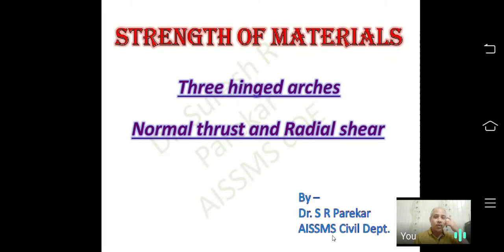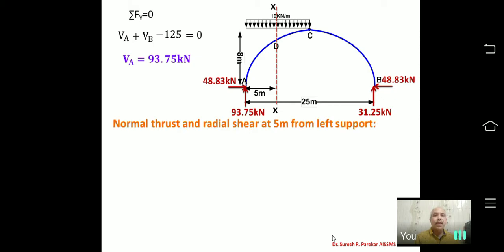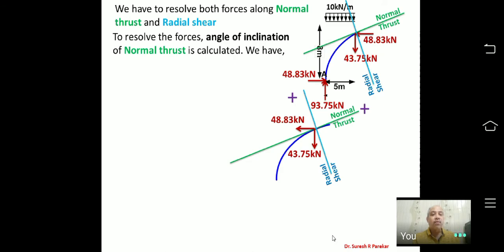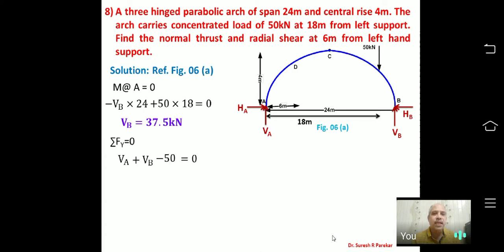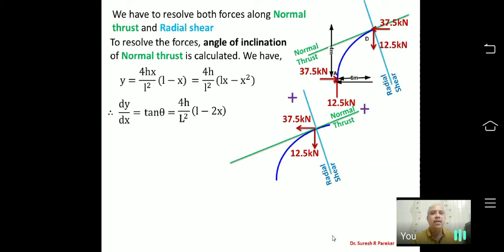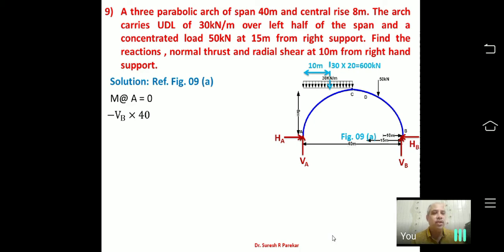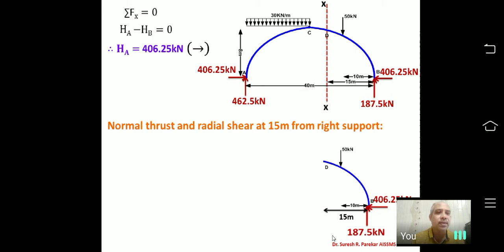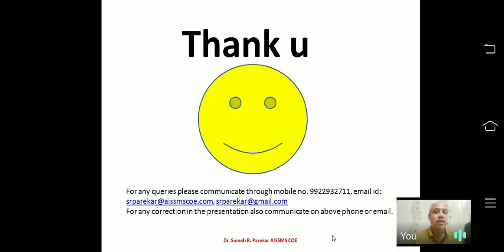Gate lecture no.14 NORMAL THRUST AND RADIAL SHEAR IN THREE HINGE ARCHES